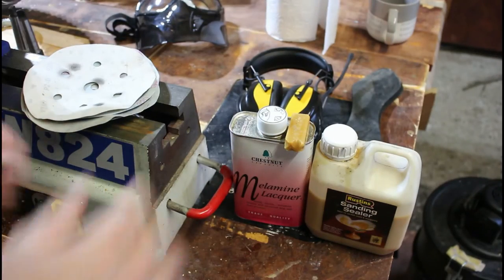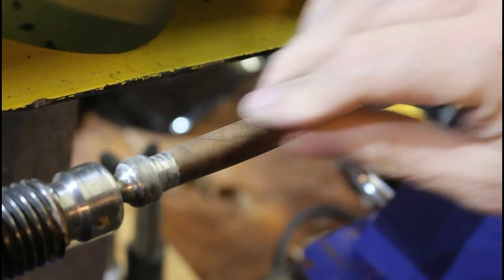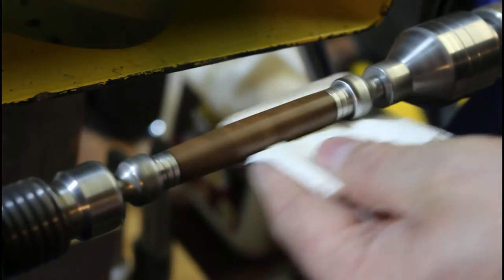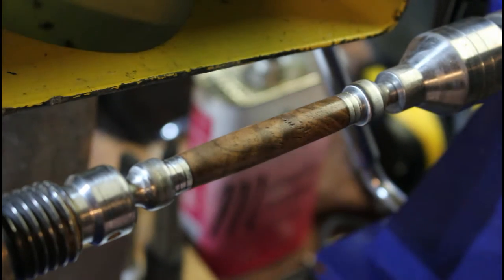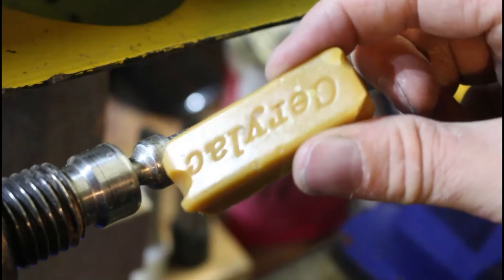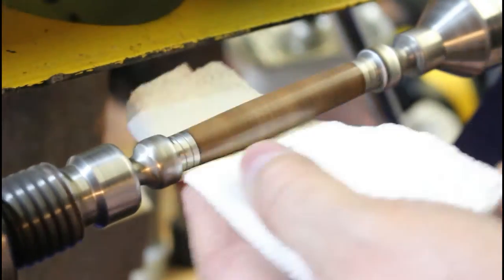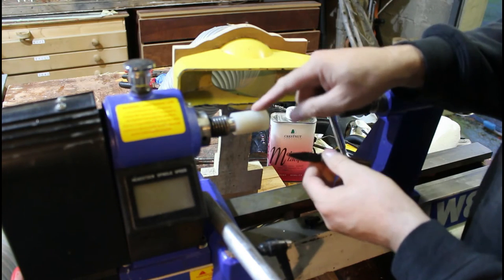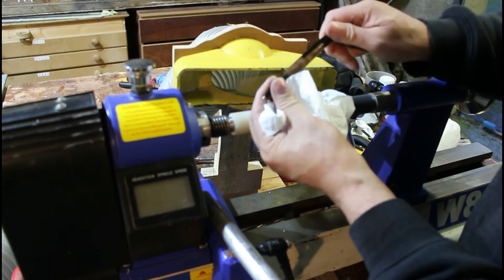Melamine Finish for Pen making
In this video, I go through my finishing process using Melamine Lacquer and Carnauba wax.